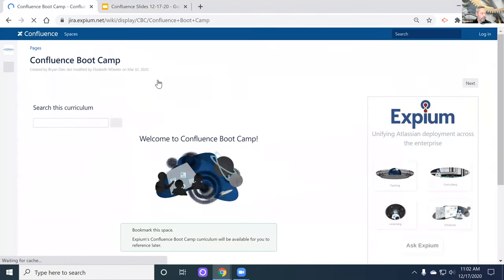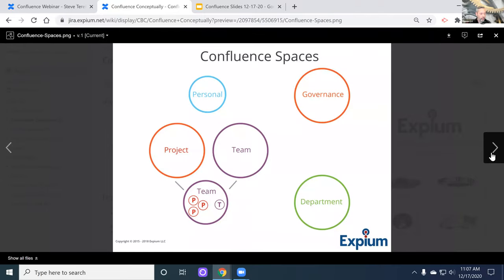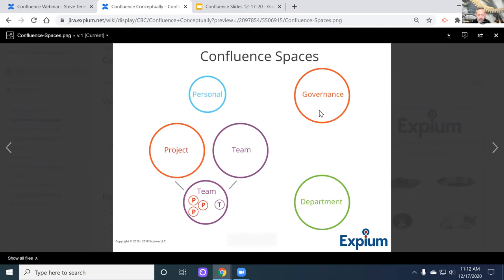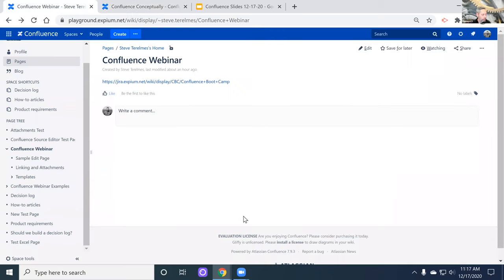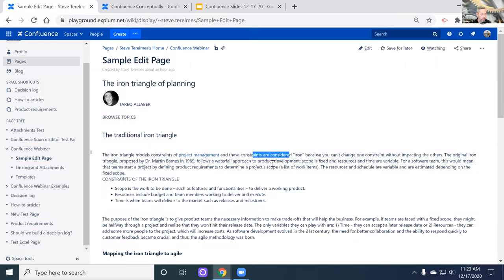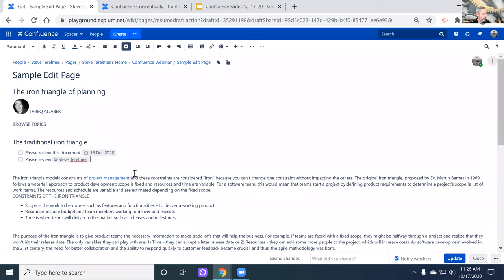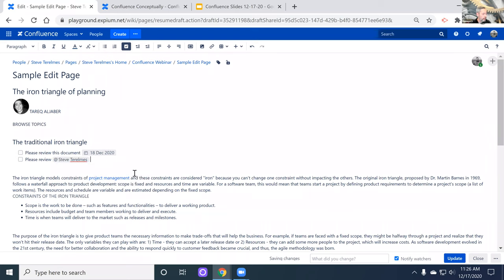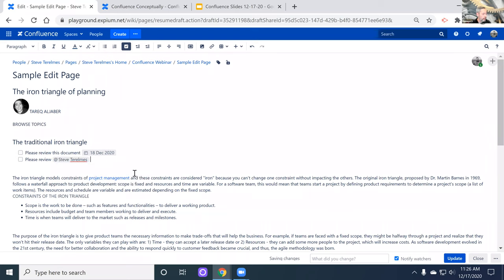Introduction to Confluence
Supercharge your team's ability to collaborate online with Atlassian's Confluence.